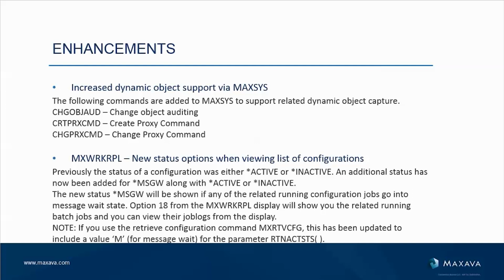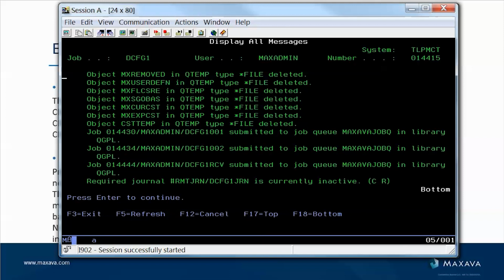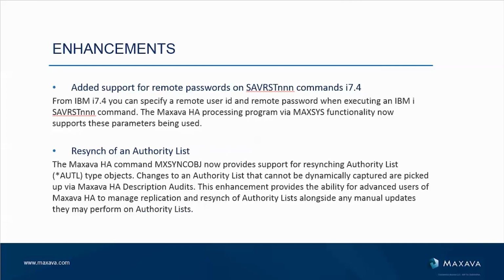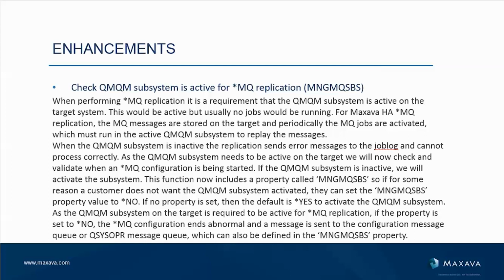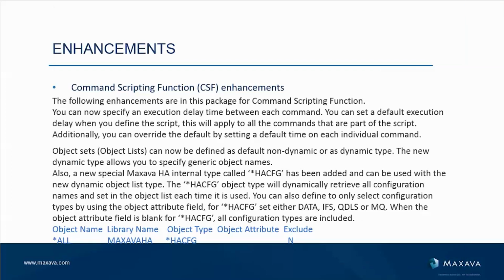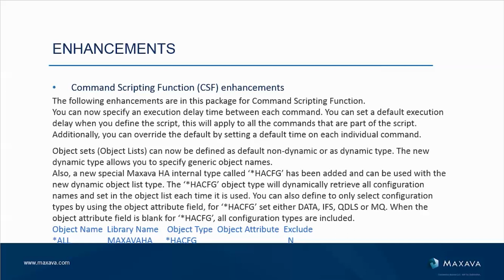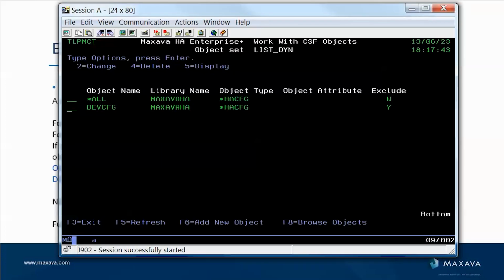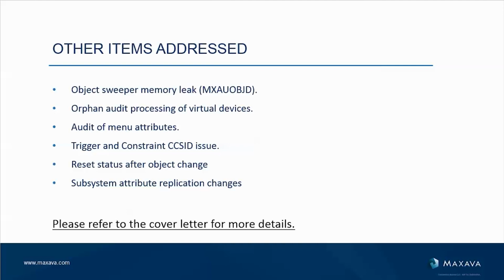Maxava HA Release Video 6MX2050 June 2023